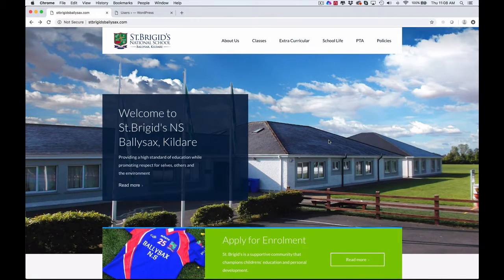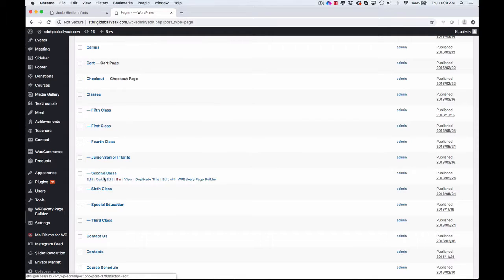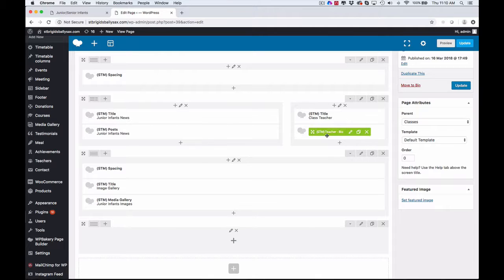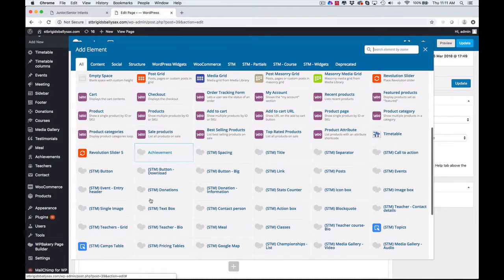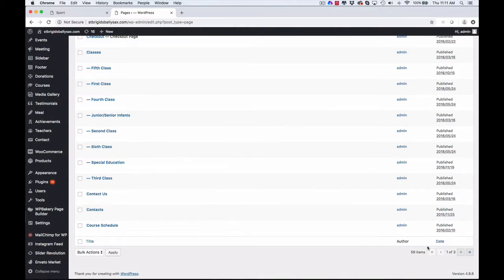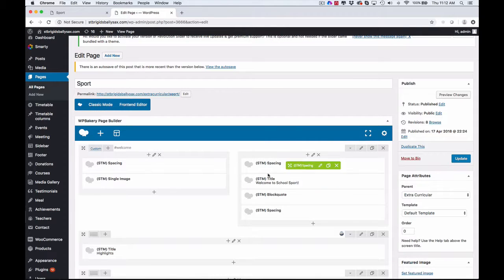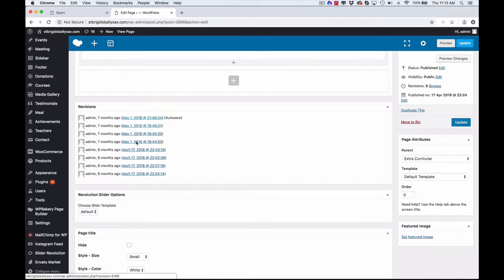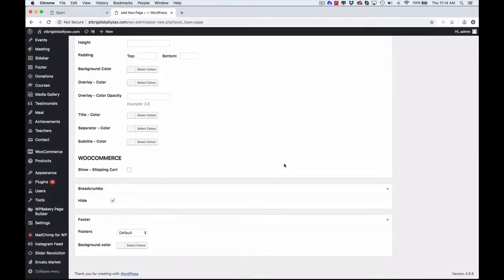St Brigids Training Pages